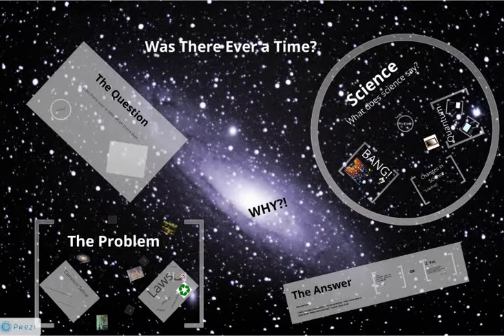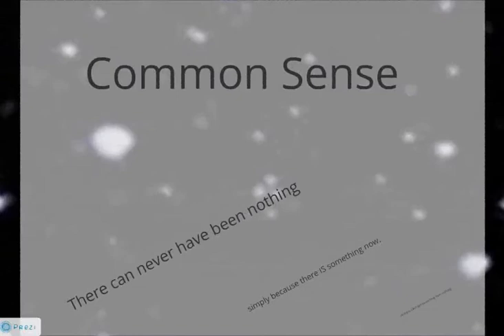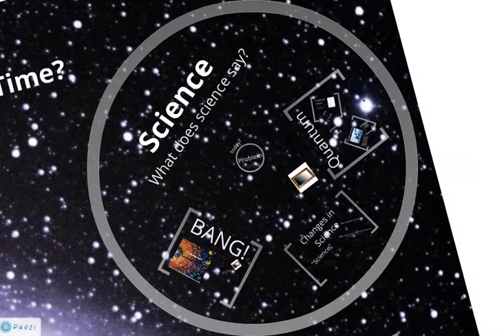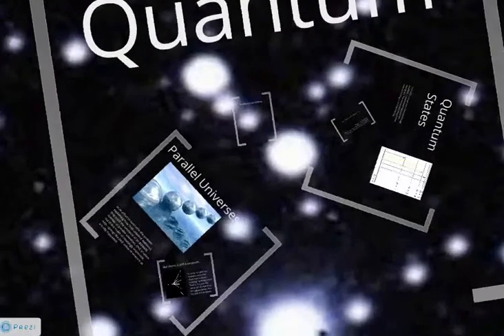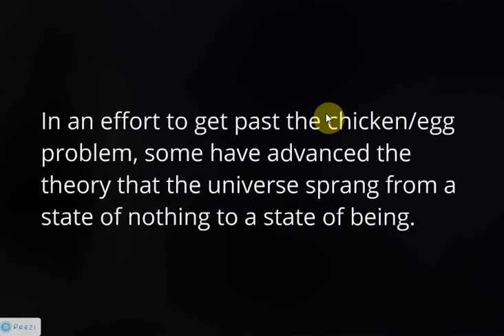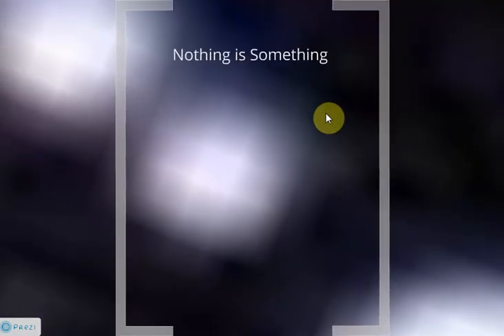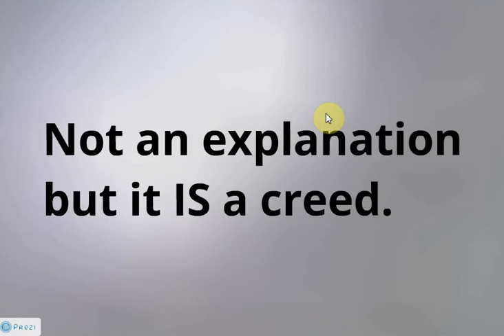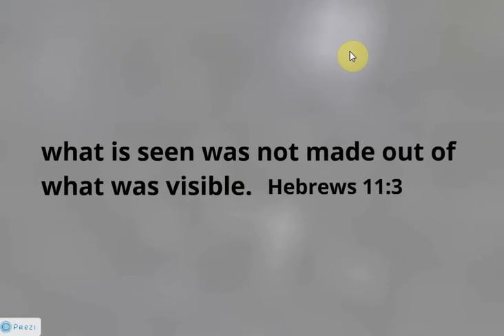Origin of the Universe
Was there ever a time when there was nothing in the universe? If "yes," then how did the "something" come from nothing? We look at the "Big Bang Theory" and several quantum mechanic theories that attempt to answer that question.